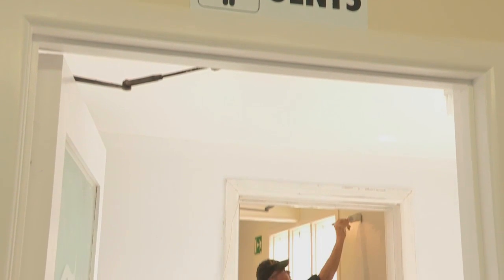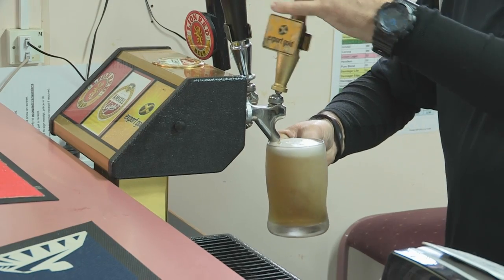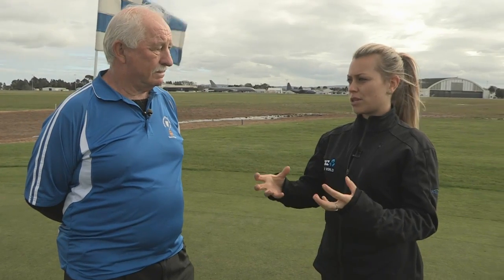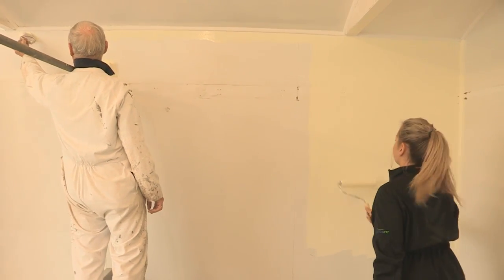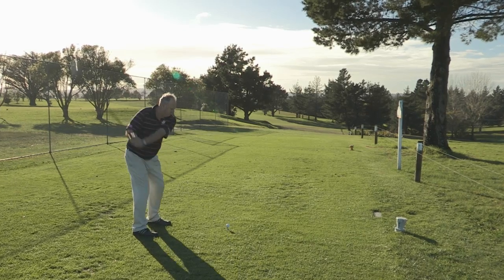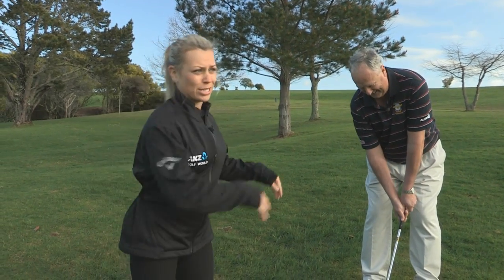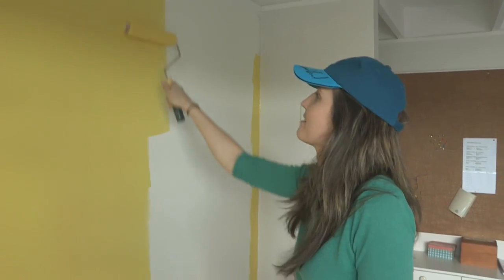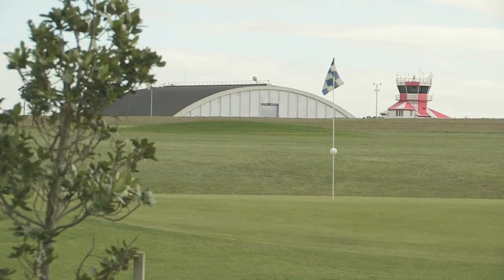RNZAF Auckland Golf Club, New Zealand :: ANZ Community Grant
The RNZAF Auckland GC is an air of mystery being confined with the gates of an air base but Laura McGoldrick infiltrated the golf club to help them get their clubhouse looking ship shape.